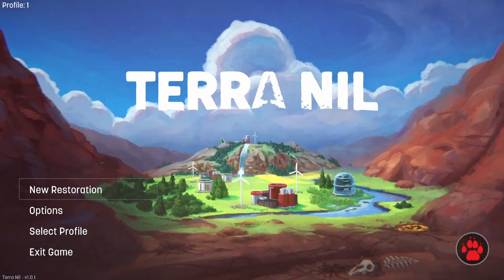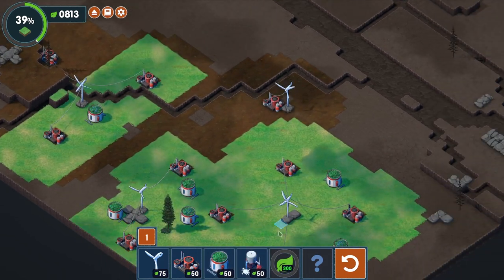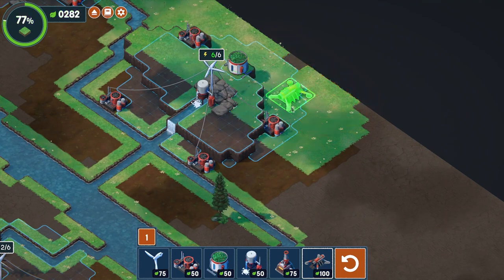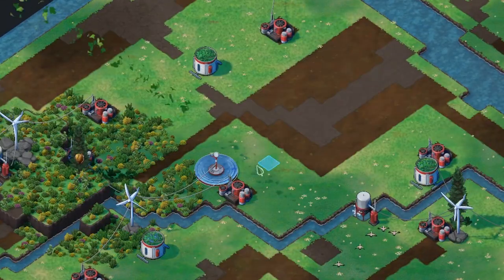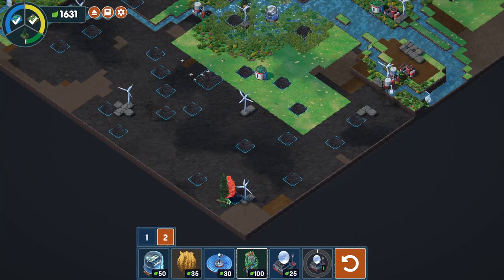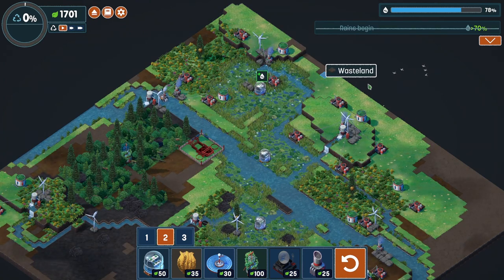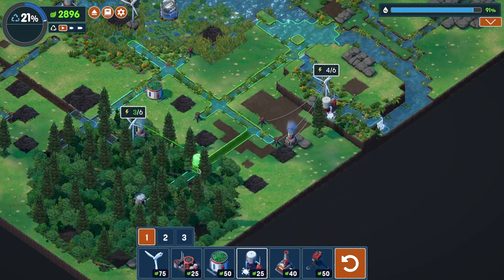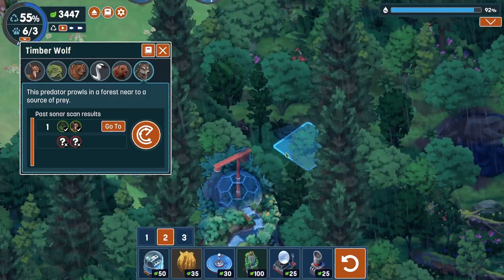Reclaiming the wastelands in the GORGEOUS Terra Nil - Fires and Fynbos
Reclaiming the wastelands in the GORGEOUS Terra Nil - 1. Fires and Fynbos

This is such a relaxing and beautiful game. Come join in the beauty

PILOTS:Ansuya
CADETS:Luke Darlow

Terra Nil is a game about transforming a barren, lifeless landscape into a thriving, vibrant ecosystem. Turn dead soil into fertile grassland, clean polluted oceans, plant sprawling forests, and create the ideal habitat for animals to call home. Then recycle your buildings and leave no trace that you were there. Reclaim the wasteland.
A reverse city builder
Use advanced eco-technology to purify the soil, creating plains, wetlands, beaches, rainforests, wildflowers, and more—then efficiently recycle everything you've built, leaving the environment pristine for its new animal inhabitants.
Different maps every time
Procedurally generated landscapes mean no two playthroughs of Terra Nil will ever be the same. Plan your build around randomized, challenging, and unpredictable terrain, including snaking rivers, mountains, lowlands, and oceans.
A natural ebb and flow
Each region of Terra Nil progresses through phases, with the ultimate goal being leaving pristine wilderness behind. Levels are not about infinite growth, but rather balancing and nurturing the environment before leaving it in peace.
Experience tranquility
Lush hand-painted environments, relaxing music, and an atmospheric ambient soundscape make Terra Nil a peaceful, meditative experience. When you're done, use Appreciate mode to bask in the natural beauty of the ecosystem you have restored.